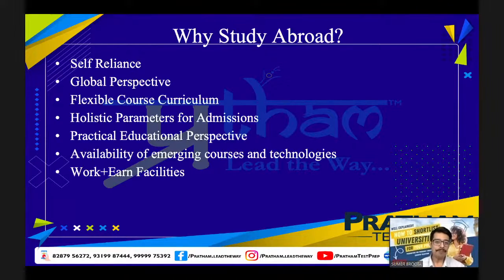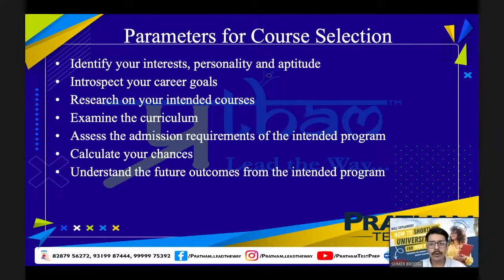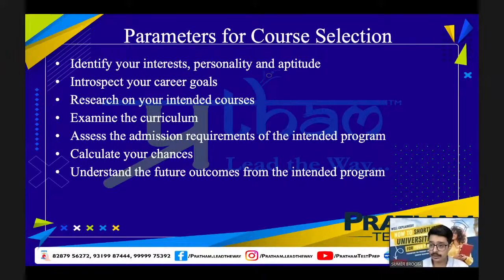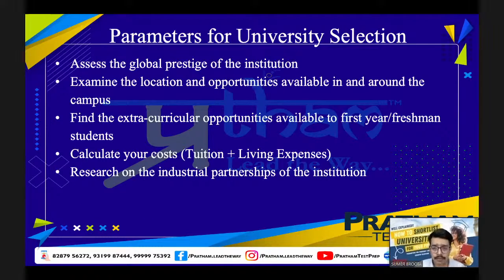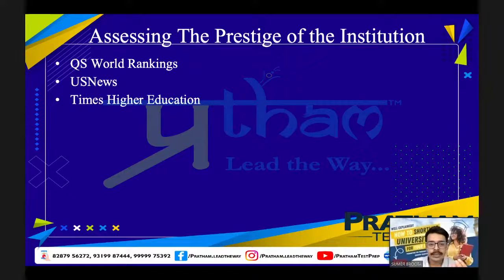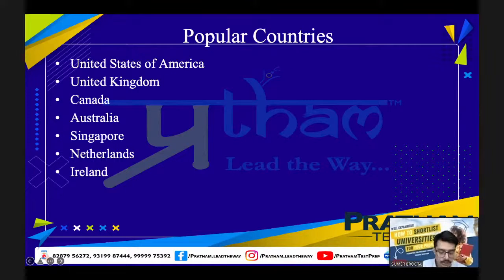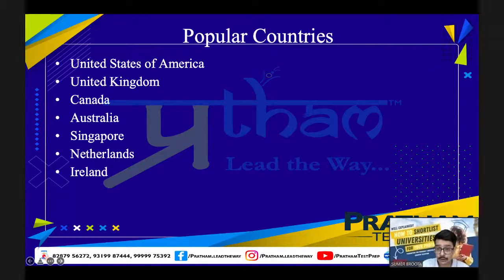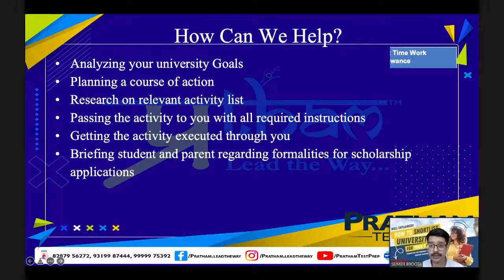5:00 PM, 4th March - HOW TO SHORTLIST UNIVERSITIES FOR YOUR PROFILE | By Sumer Broota